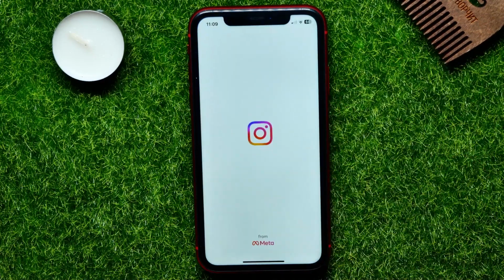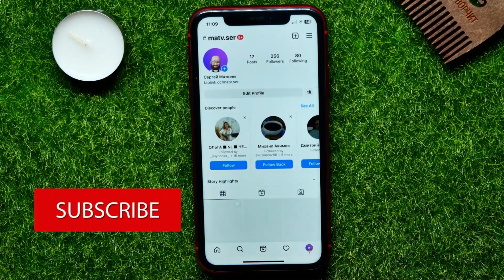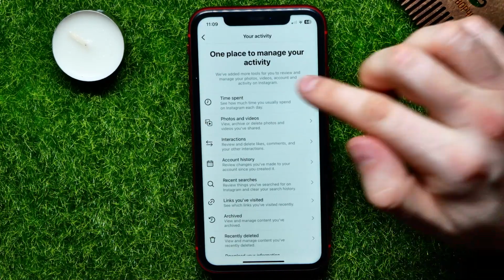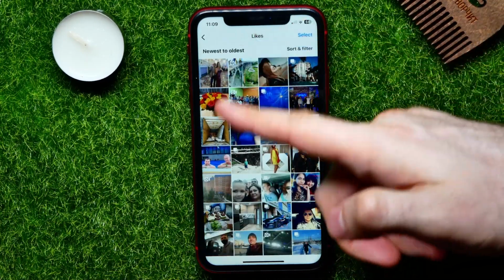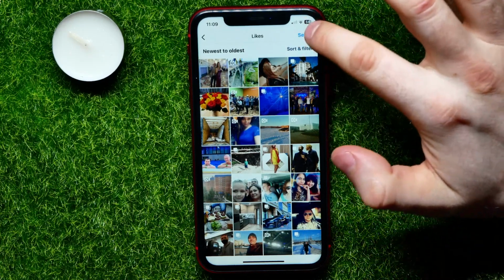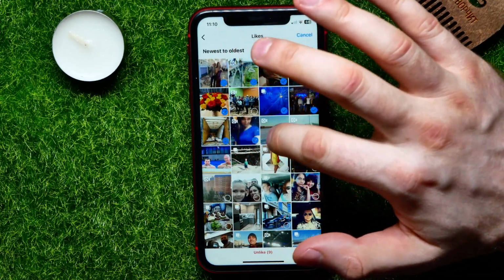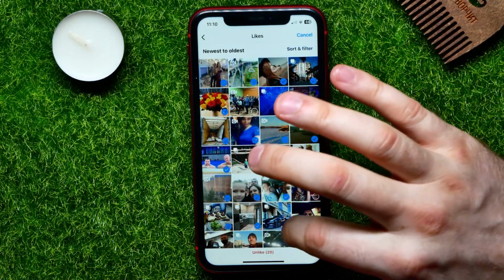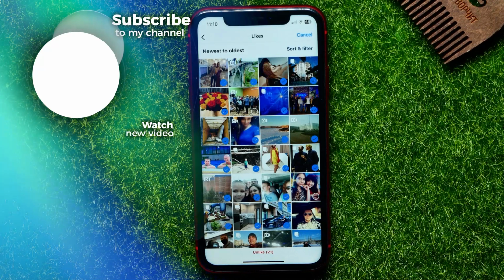How To Unlike All Instagram Posts At Once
In this video i show simple way How To Unlike All Instagram Posts At Once